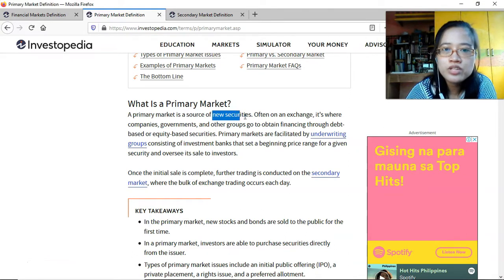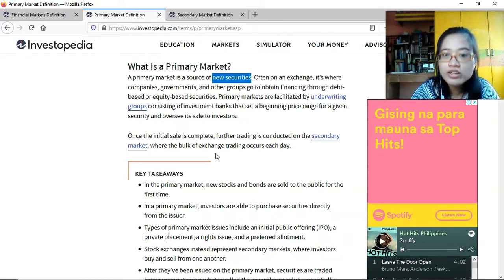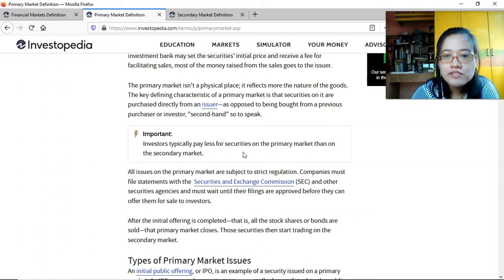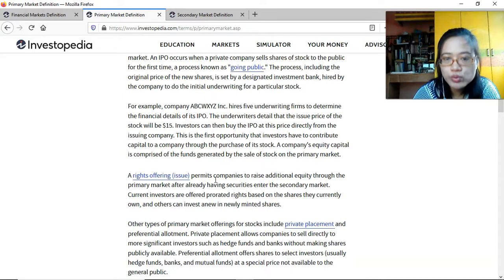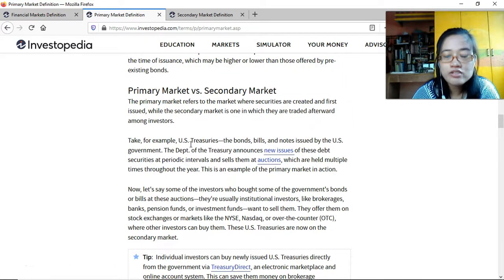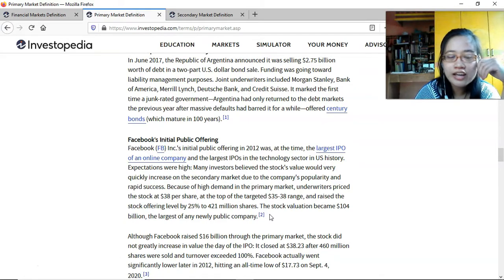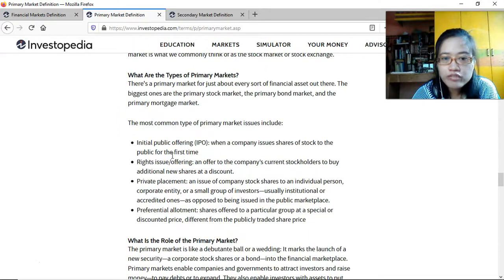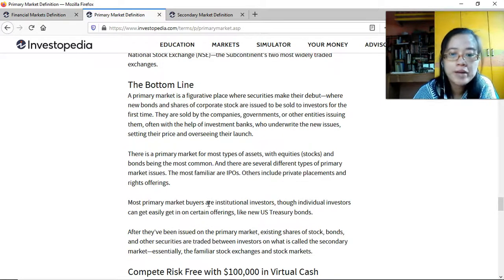Capital Markets. Primary Market.